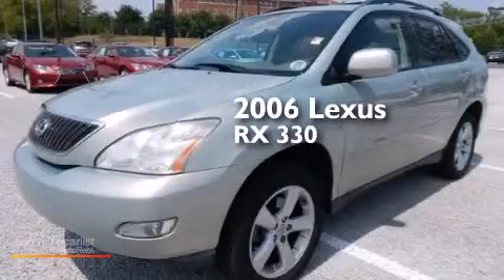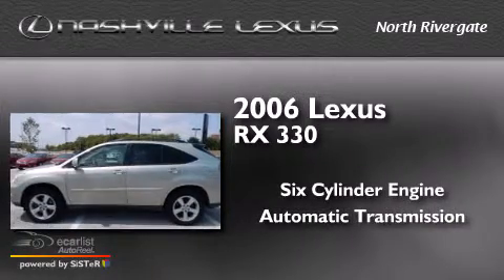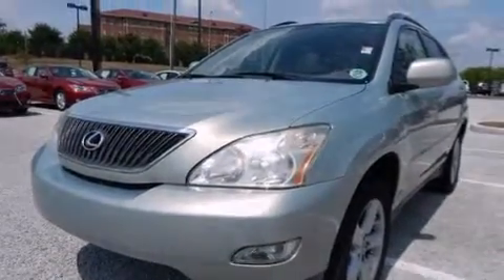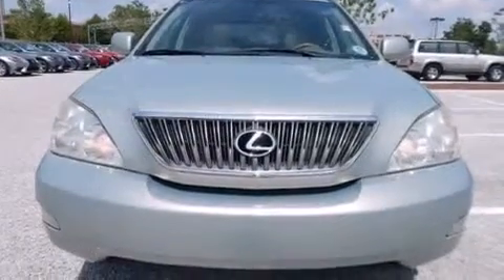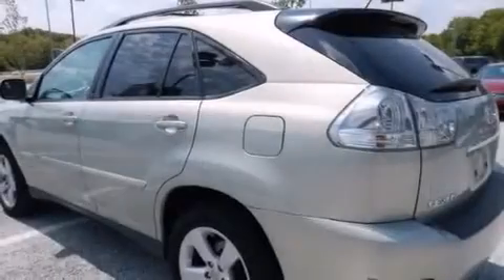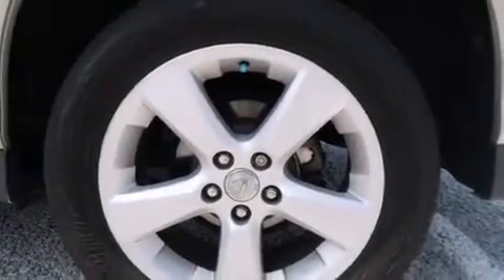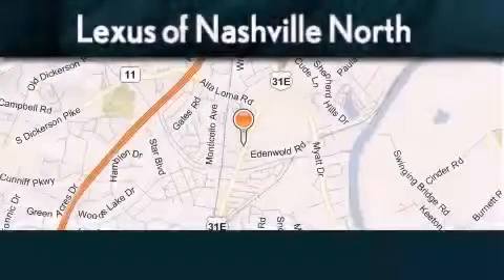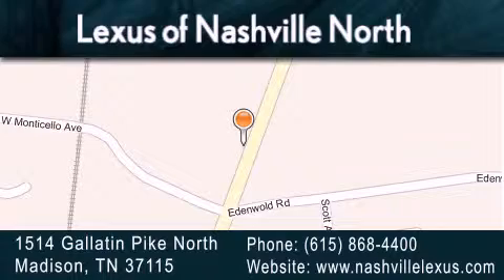2006 Lexus RX 330 Madison TN 37208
Year : 2006
 Make : Lexus
 Model : RX 330

 Trans . : Automatic
 Exterior : Green
 Miles : 114,056
 Interior : Tan
 Stock : P2605A

 Used 2006 Lexus RX 330 Madison TN